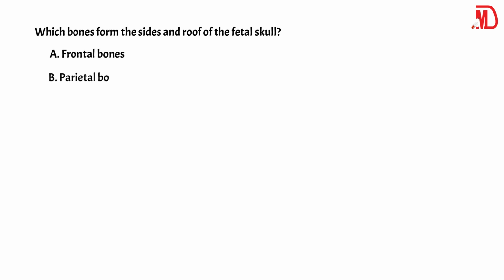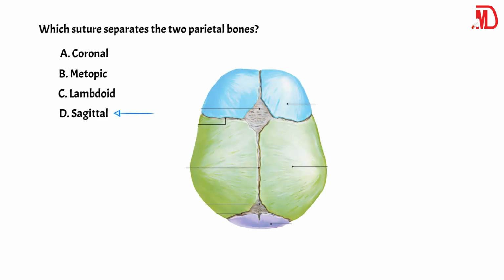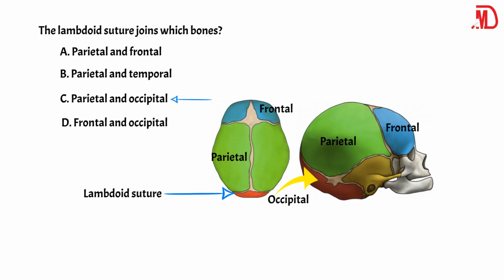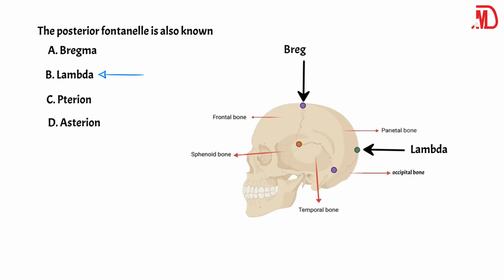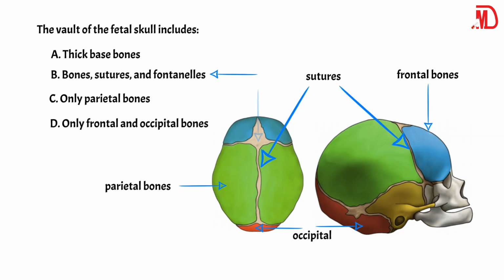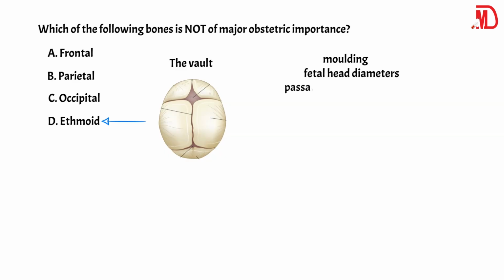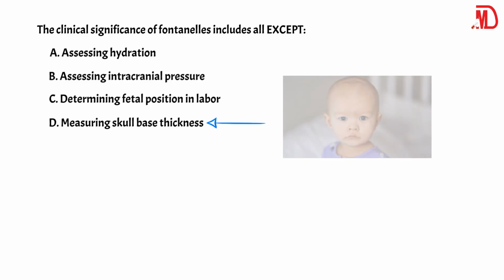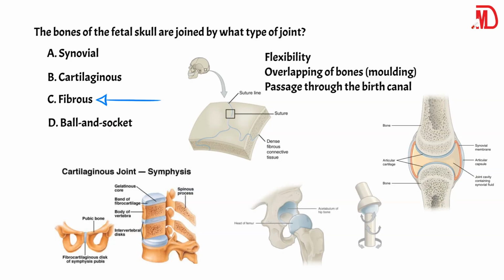Fetal Skull Anatomy Quiz | High-Yield MCQs for Nursing & Midwifery Students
Test your knowledge of fetal skull anatomy with high-yield MCQs designed for nursing and midwifery students. Covers bones, sutures, fontanelles, diameters, molding, and labour mechanics. Includes answers and explanations for exams and clinical practice.